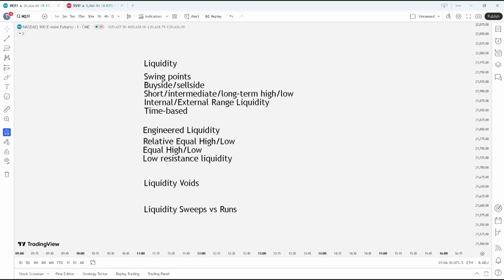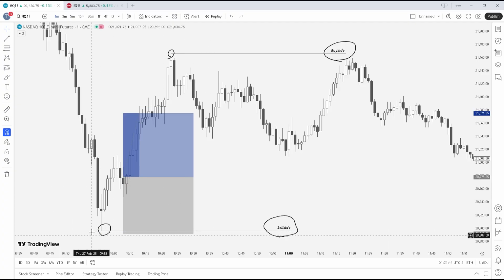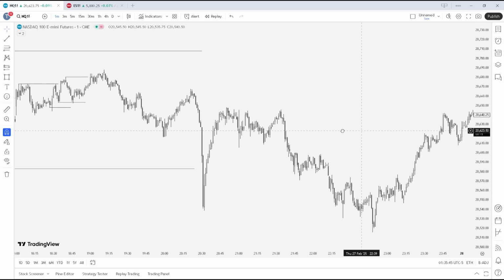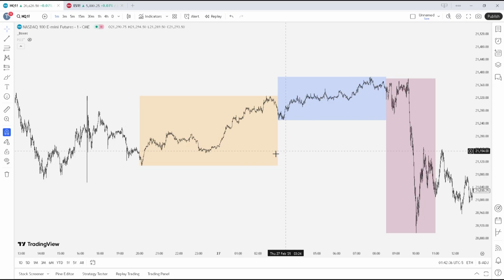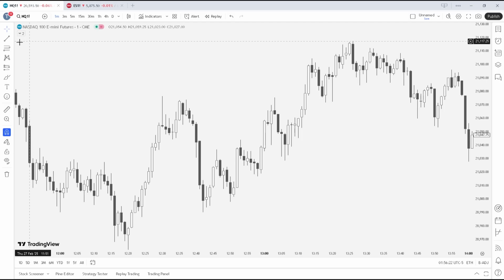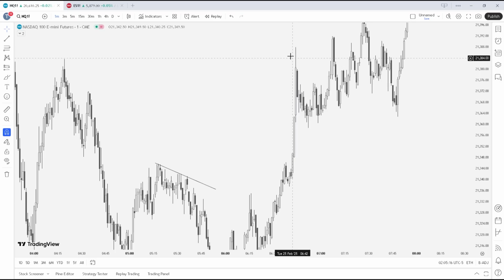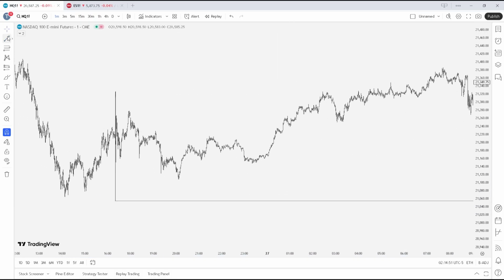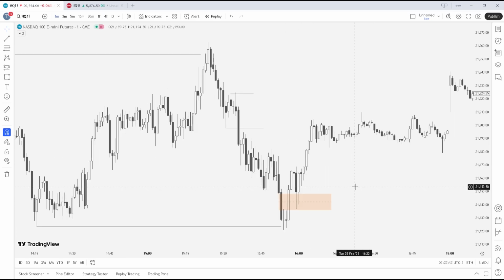The Most In-Depth ICT Liquidity Guide Ever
These are my own interpretations of ICT concepts and may not precisely reflect what ICT has said in his videos.

TIMESTAMPS
0:00 Intro
0:15 Liquidity
2:47 Swing Points
4:05 Buyside/Sellside Liquidity
6:21 Short/intermediate/long-term Liquidity
9:05 Internal/External Range Liquidity
14:13 Time Based Liquidity
21:36 Relative Equal Highs/Lows
23:11 Equal Highs/Lows
25:06 Low Resistance Liquidity
29:03 Liquidity Voids
31:44 Data Highs/Lows
33:21 Liquidity Sweeps vs Runs